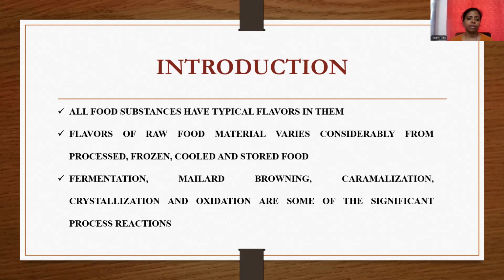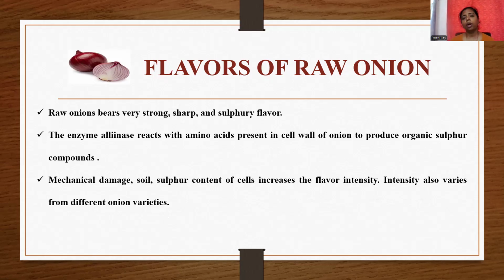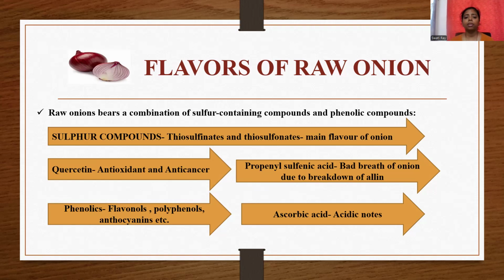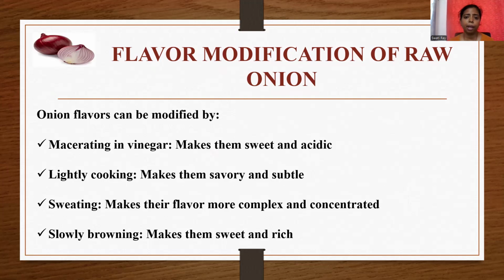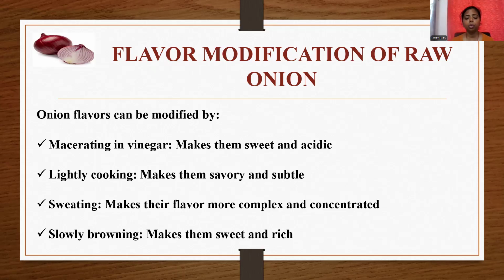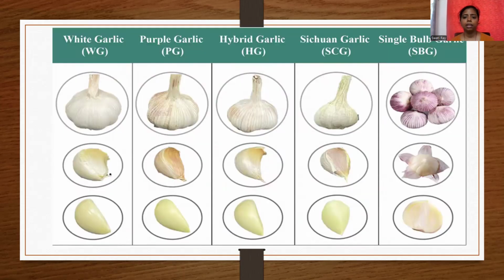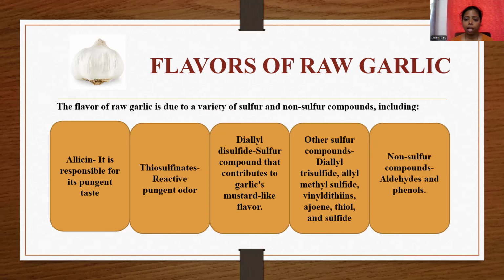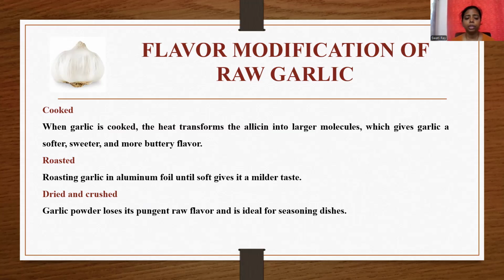Flavuor constituents of fruit, vegetable and spices: Onions & Garlic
Dr. Swati Ray, FT